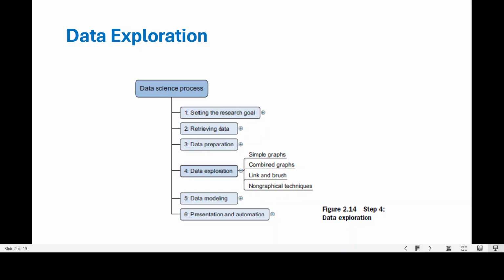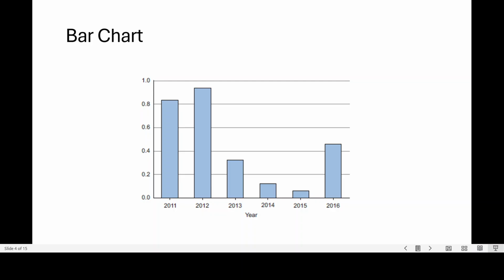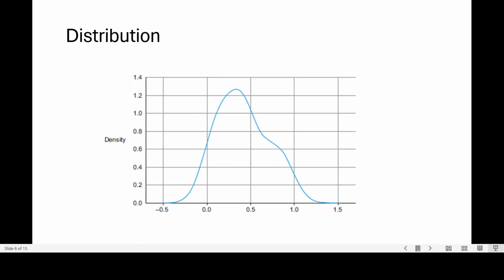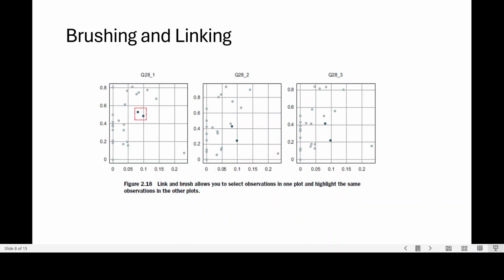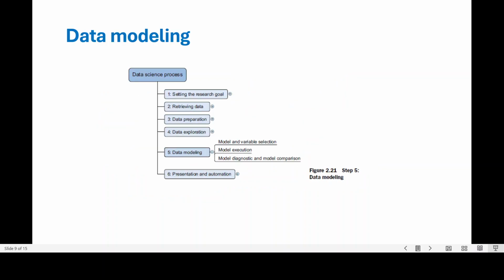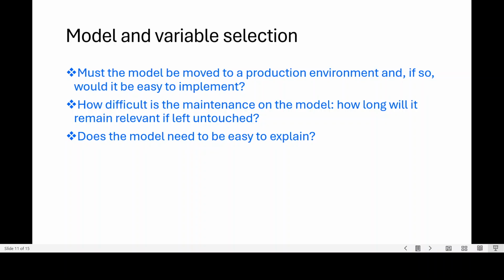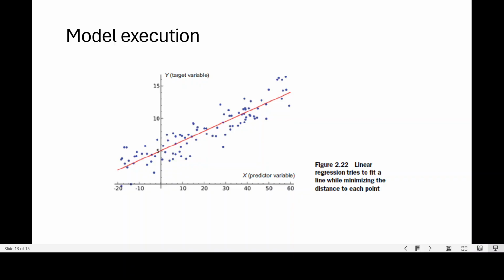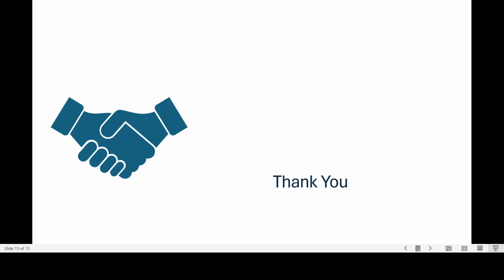Lecture 06 Data Science Process Steos- Data Exploration and Modeling